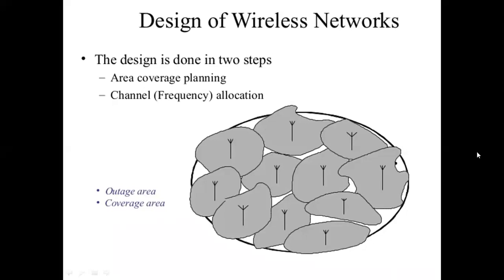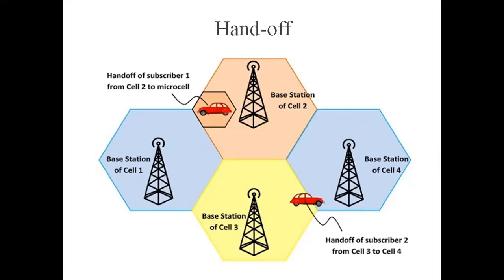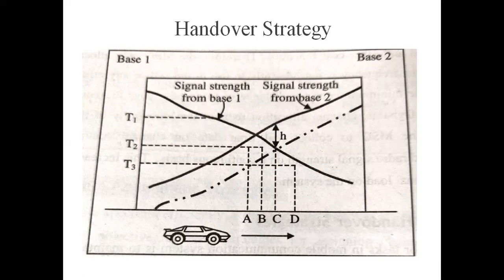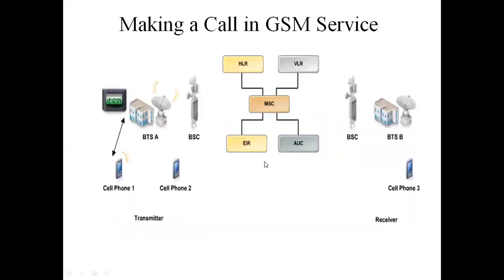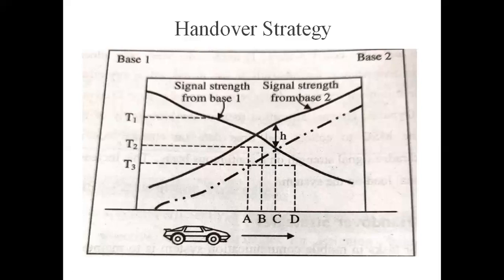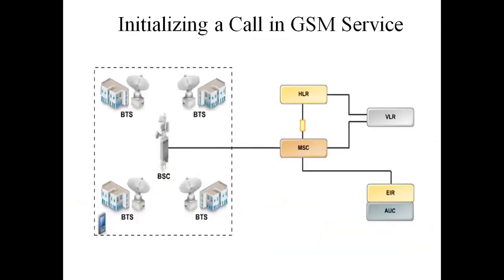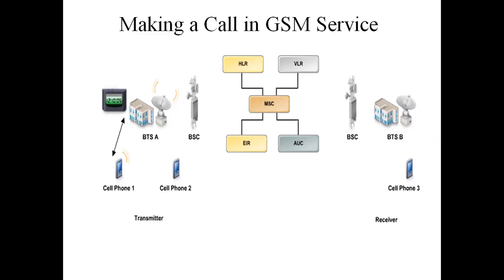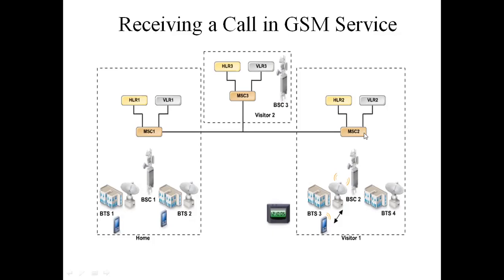Call Handover Strategy and Call Set up in GSM